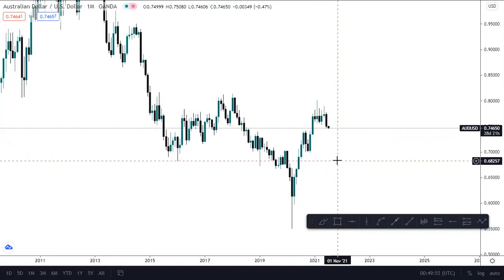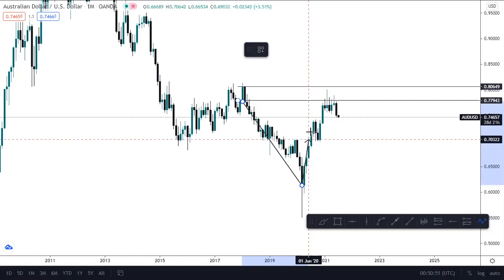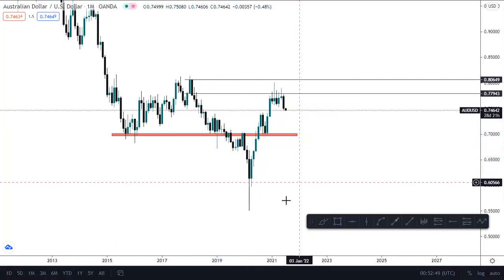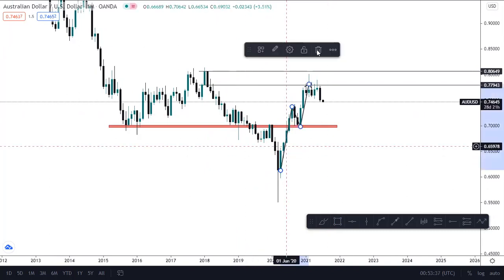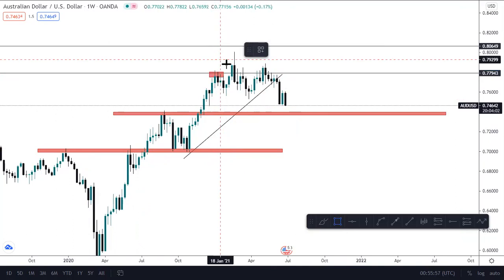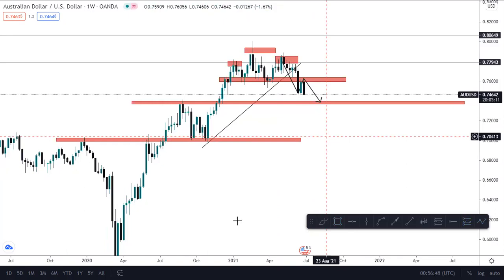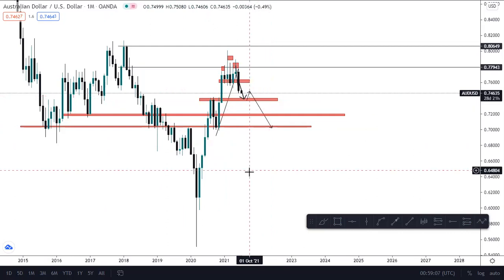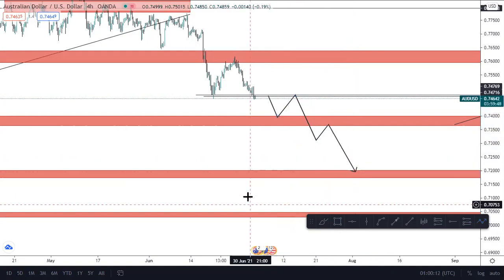SMARTMONEY STRATEGY COMBINED WITH BREAK&RETEST FOREX STRATEGY!!!FOREX TRADING